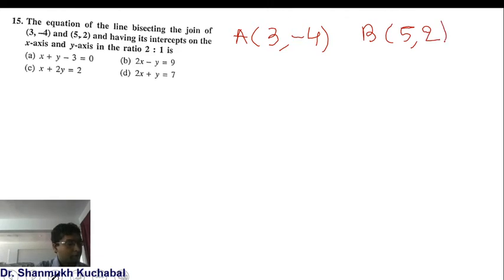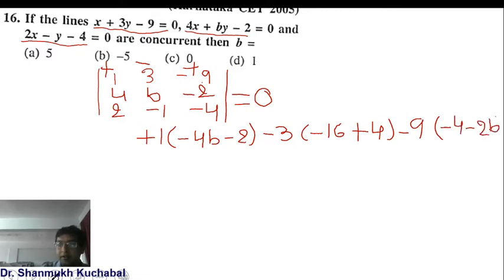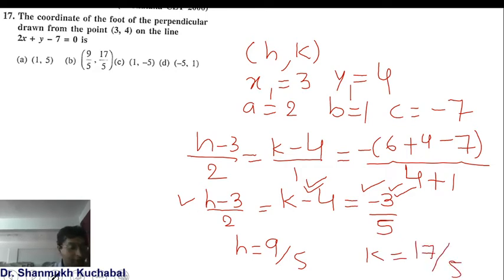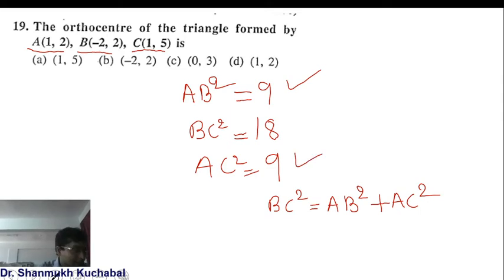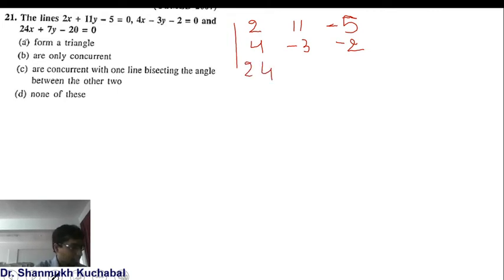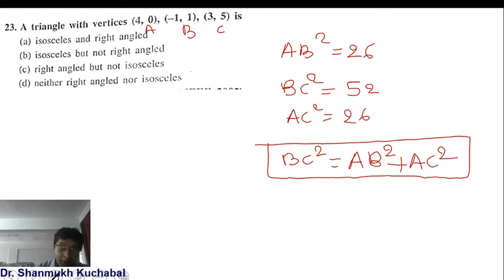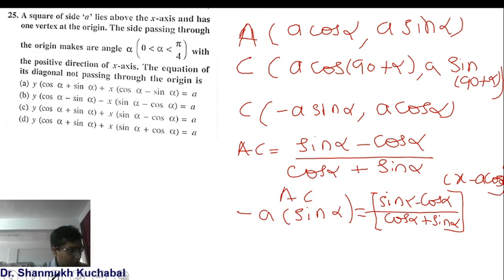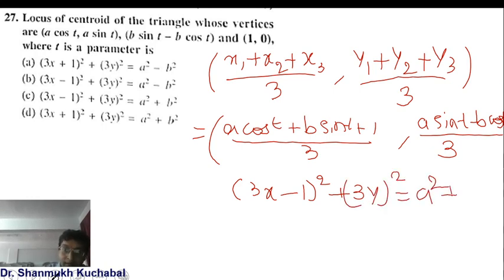Coordinate System Part 3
CET/JEE/PUC-2 maths